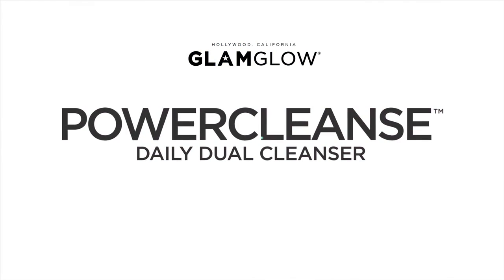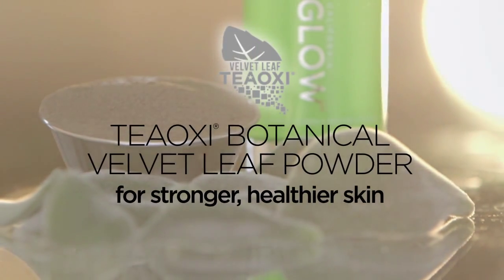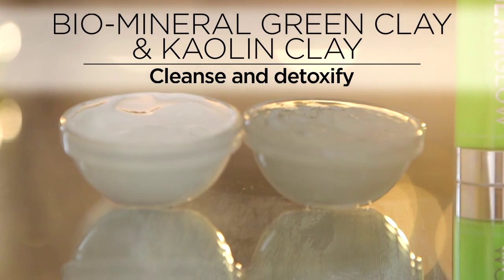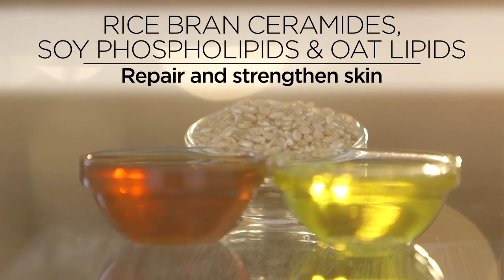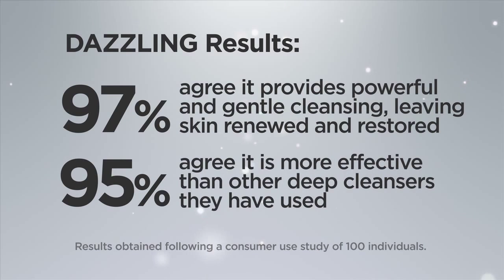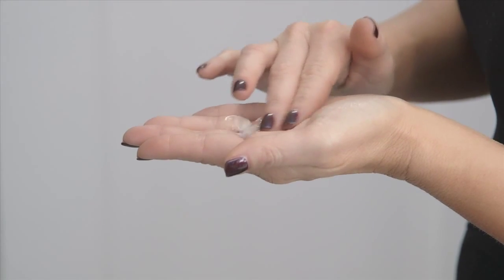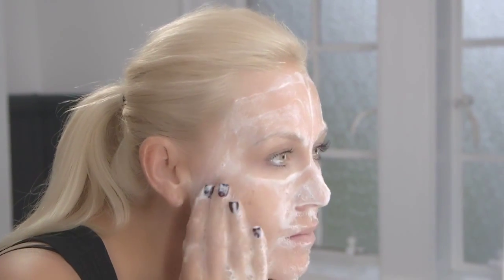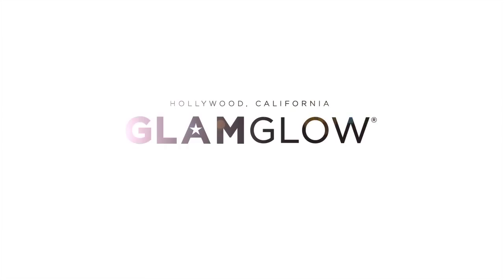Powercleanse Podwójnie oczyszczająca pianka do mycia twarzy od Glam Glow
Pozostawia skórę twarzy czystą i odżywioną kwasami tłuszczowymi i minerałami.